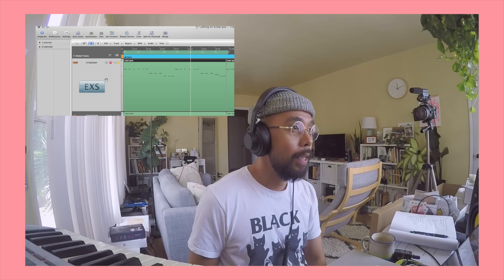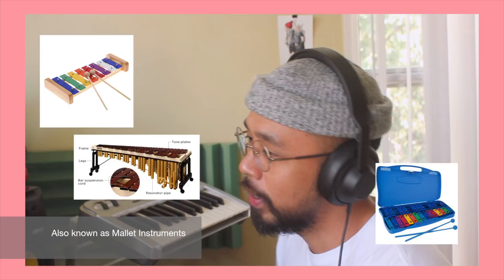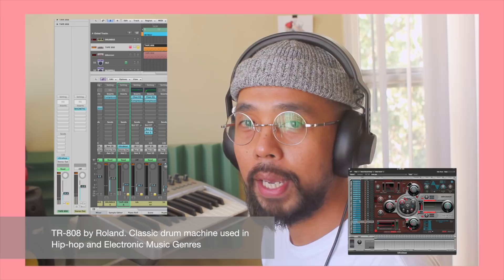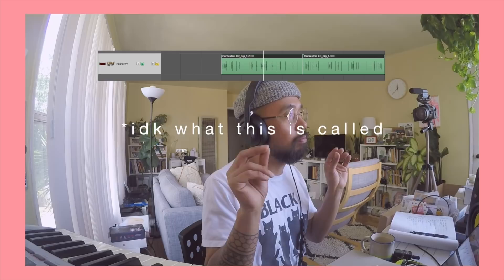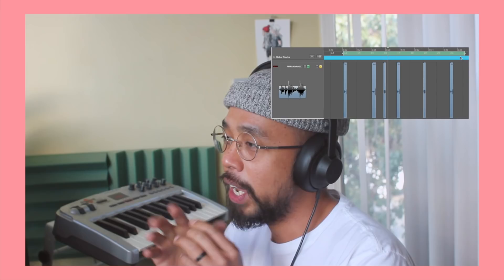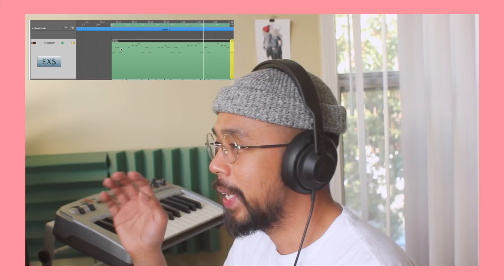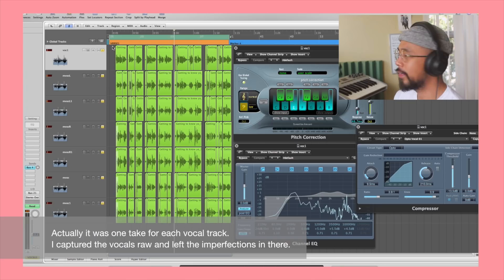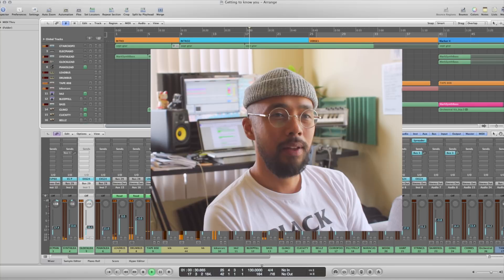How I made "Getting to Know You" | Track Deconstruction | Making Chill/Kawaii/Future Bass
Most of my listeners tell me their favorite is “Getting to Know You.” It’s a song that came out almost 5 years ago. Whenever I listen to it, it takes me back to the same emotions I’ve felt when I made it.

Knowing this, I thought it would be cool to show you my process in making the song.

In this short video, I’ll be walking you through my inspirations, processes and the elements that eventually led me to creating of “Getting to know you”.